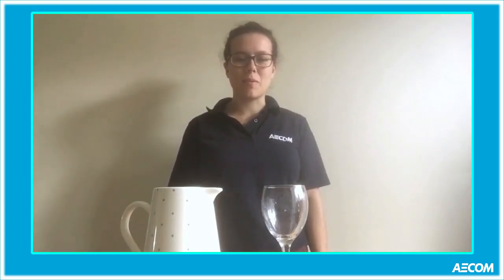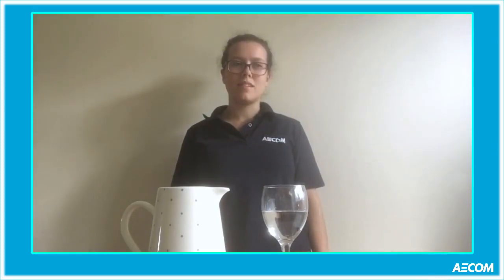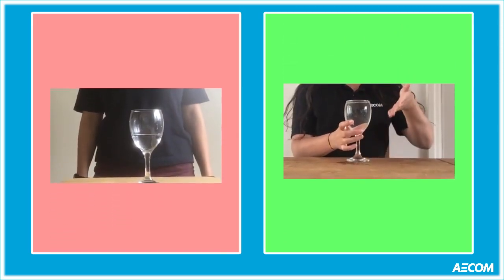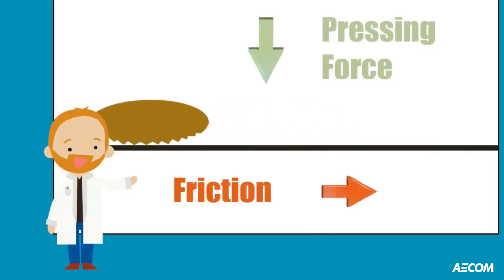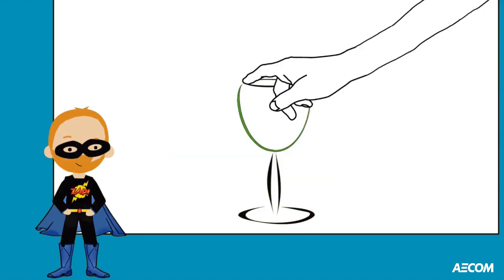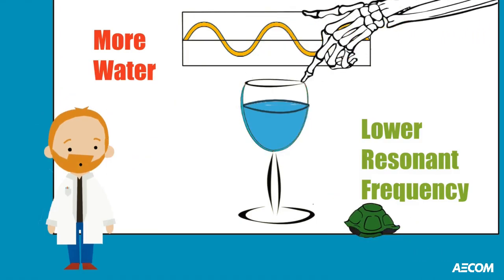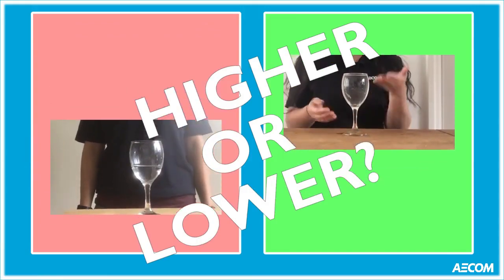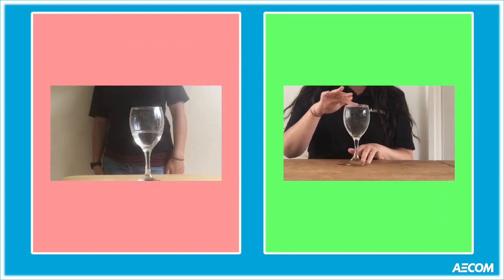Inspiring future generations through STEM education: Musical Glasses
In support of the UK’s STEM (Science, Technology, Engineering, Math) program, this fun and engaging video helps children understand how to use drinking glasses and water to make a musical instrument.

The video demonstrates  how to create a note by running a wet finger around the top of a wine glass or tapping a glass. The pitch of the note is determined by how much water is in the glass. With a little bit of patience, children will be able to create multiple notes and even play a piece of music or create their own.

The home-learning activities shown in the video are targeted at children of all ages, but young children should be supervised by an adult. It is one of a number of videos produced by AECOM employees in the UK to engage young people in science, technology, engineering and math (STEM) topics.

Materials required:
● Water
● Glasses (preferably wine glasses)
● Object to strike the glass
● Imagination
● Patience (especially when getting the right pitch for each note)
● Appreciation of classical music!